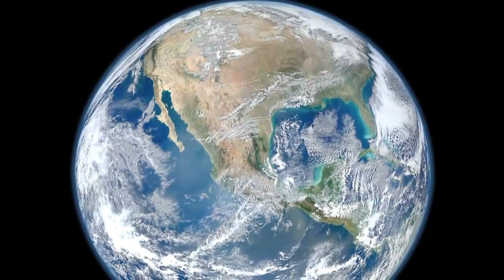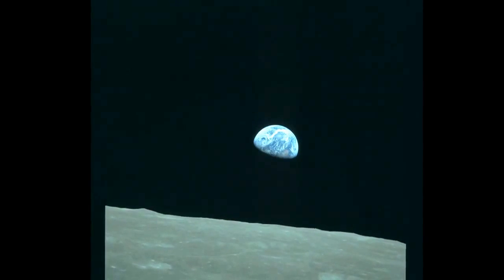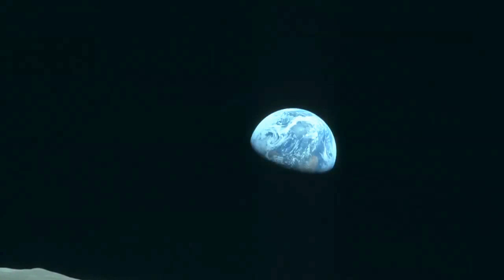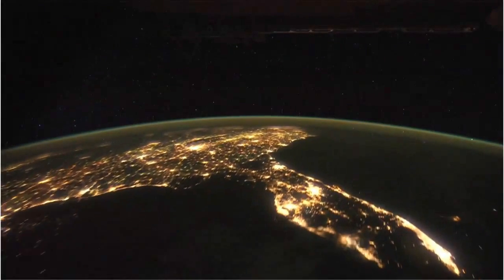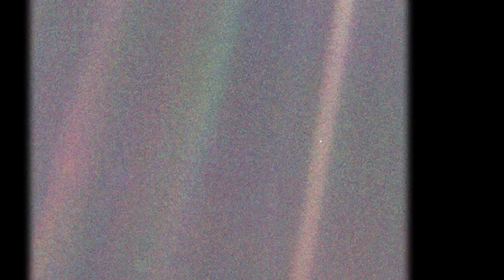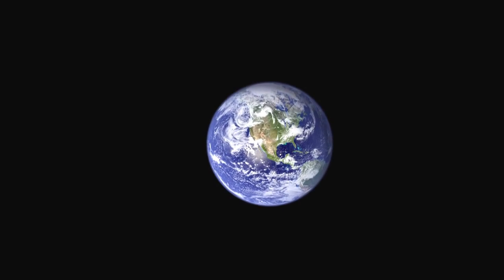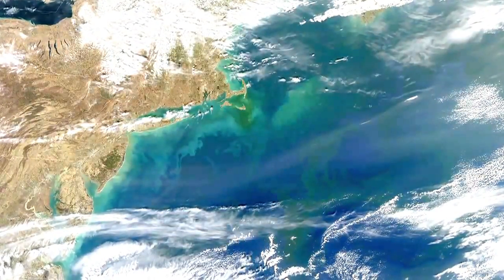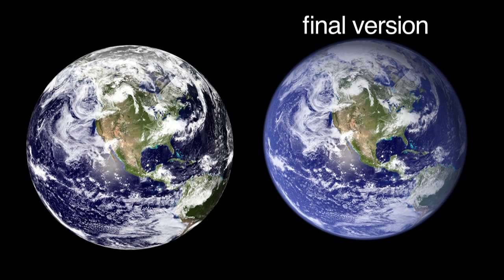Sigma Space Corporation - Blue Marble: The Making of (NASA Observatory)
Video was created by Sigma Space and NASA employees. The view of the Earth from the NASA Observatory. Art director Rob Simmon and NASA scientist Gene Feldman explain how the modern "Blue Marble" images are made and how they relate to scientific study of the Earth.